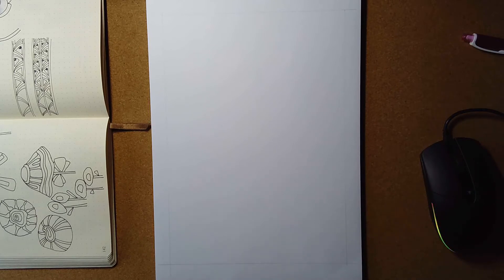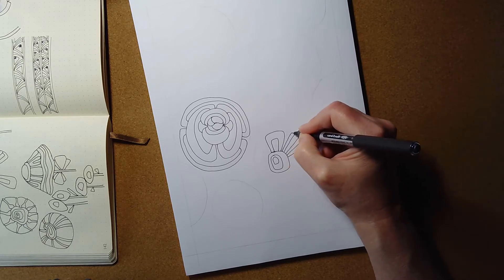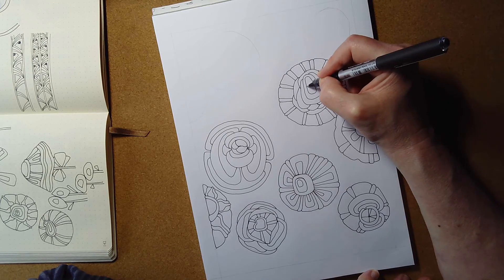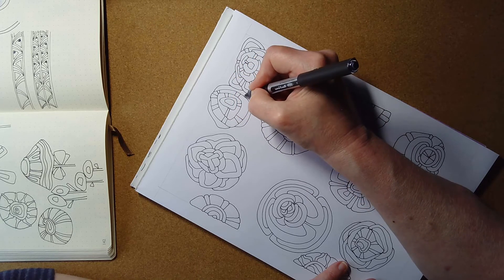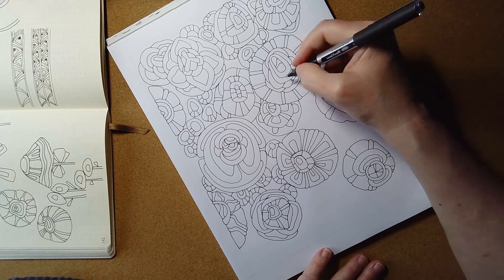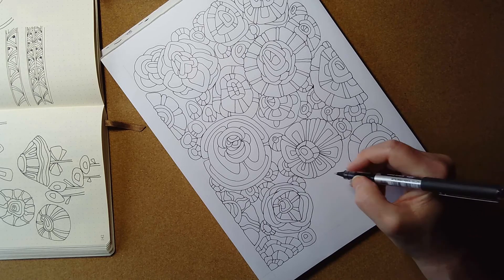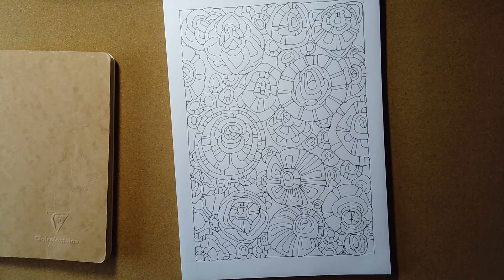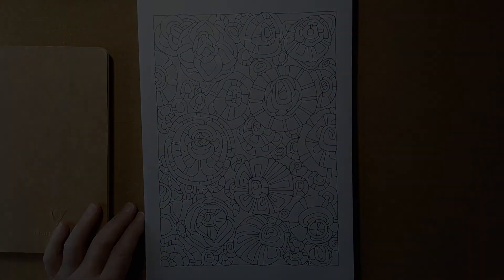Template Thursday 13 May 2021 Angela Porter Artwyrd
Follow me as I draw this week's template for the Angela Porter's Coloring Book Fans facebook group.

I chat as I draw about art, teaching, and other things.

It really does warm the cockles of my heart.
I'm currently treating the channel like a daily drawing vlog. That may change in time, I don't know.

As always, I am not paid, sponsored or gifted free product in return for any mention or review. All opinions are my own - of products or otherwise.

I blog about (mostly) art at artwyrd.com and I post some of my art at artwyrd.deviantart.com too.

I have a small selection of older art available on quality products from RedBubble